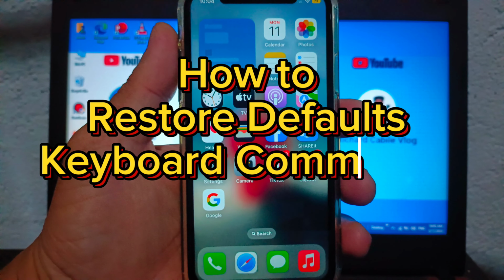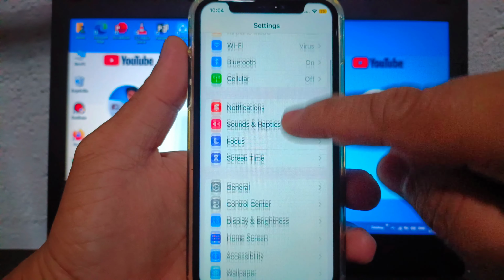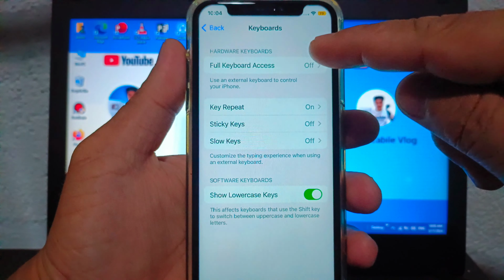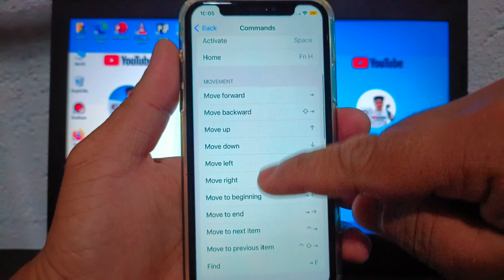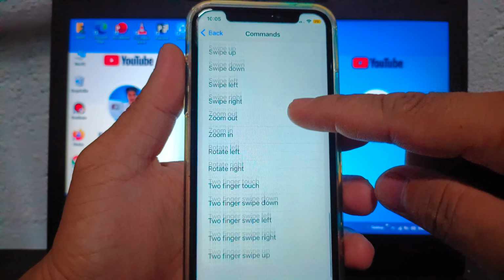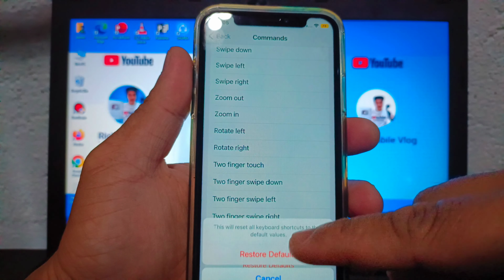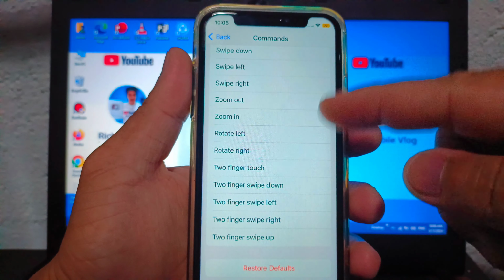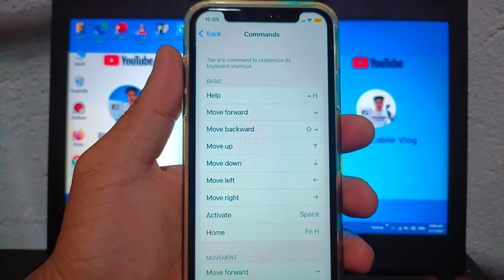How to Restore Defaults Keyboard Commands on iPhone X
Do you want to restore defaults Keyboard Commands on iPhone X mobile phone.

Thanks...